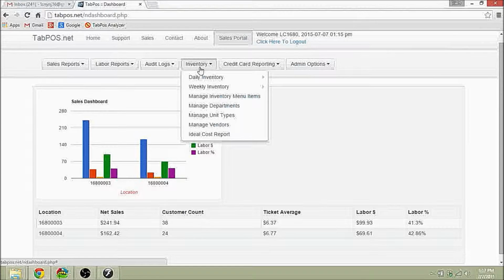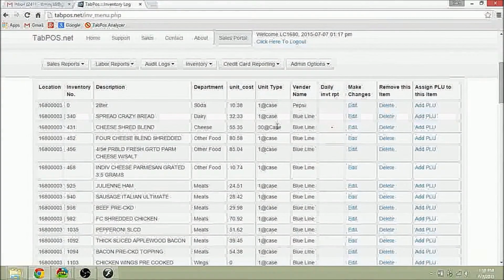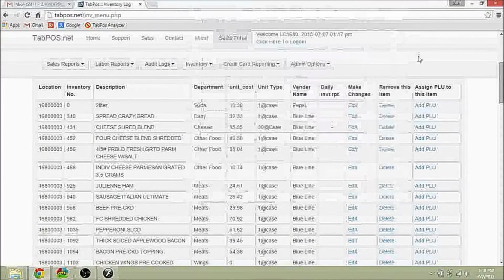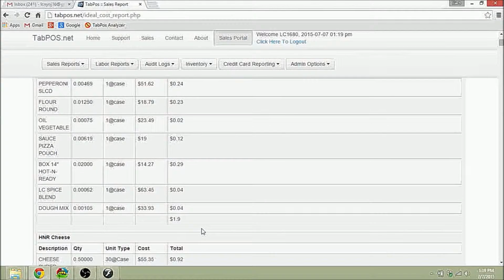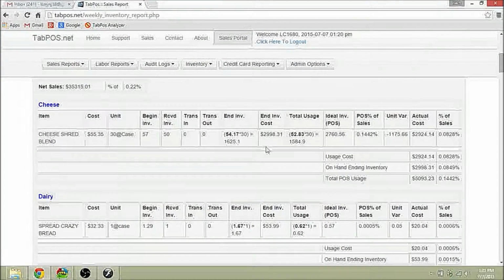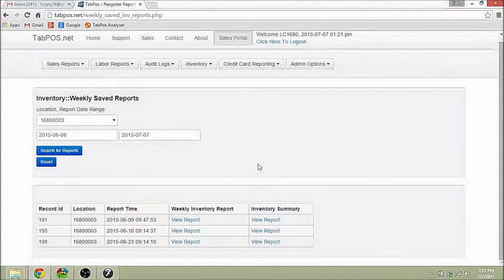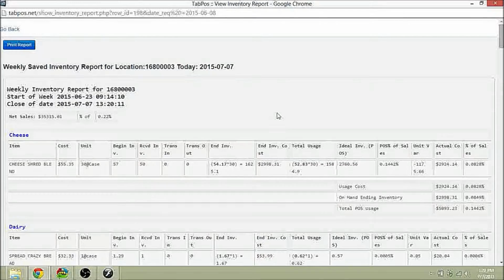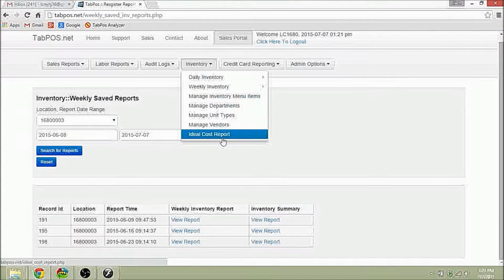Inventory Tutorial Pt. 2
Zach goes into depth on how the inventory works on Pathway POS!